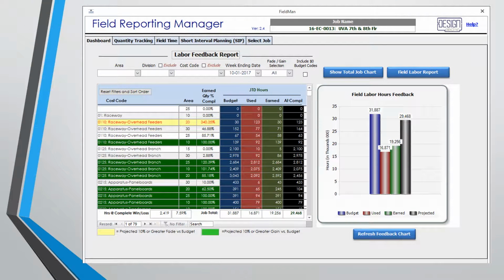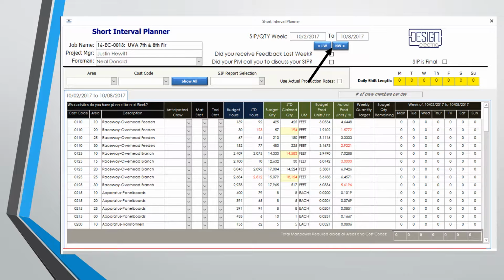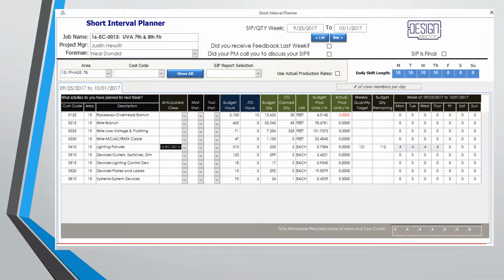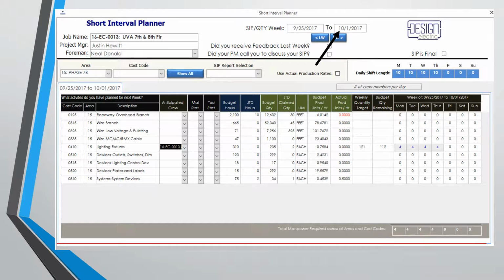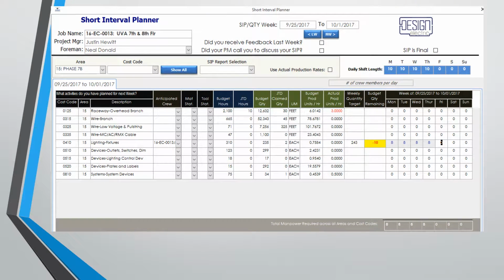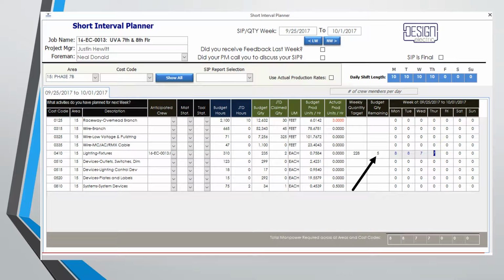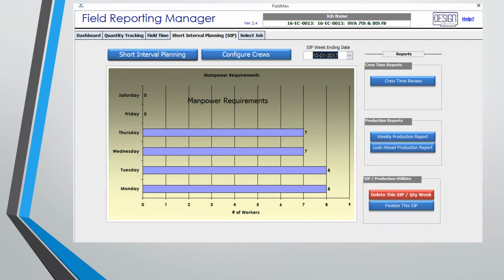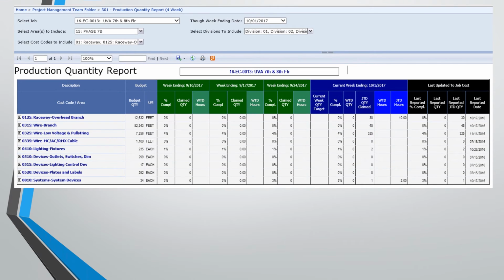Fieldman Presentation Part 4 Short Interval Planner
Part 4 Short Interval Planner